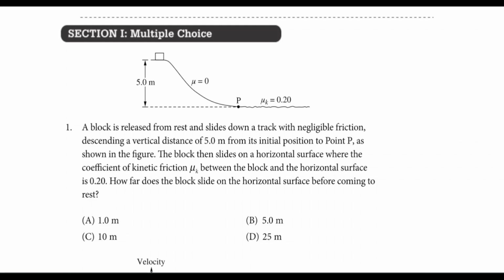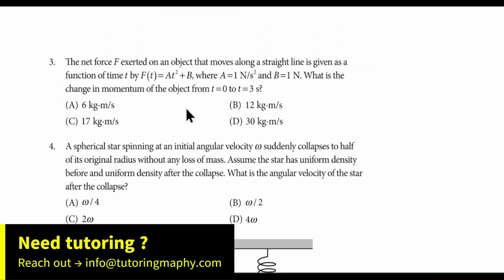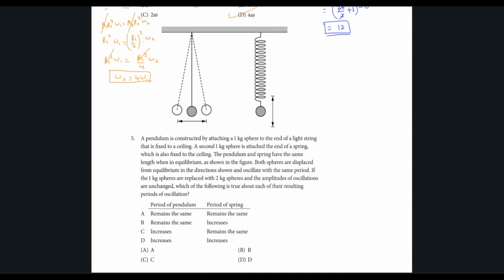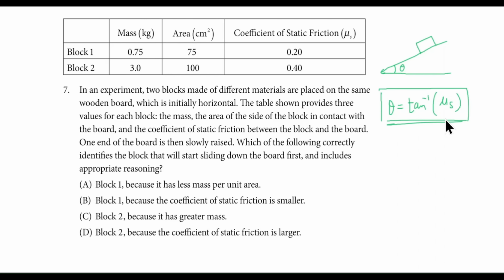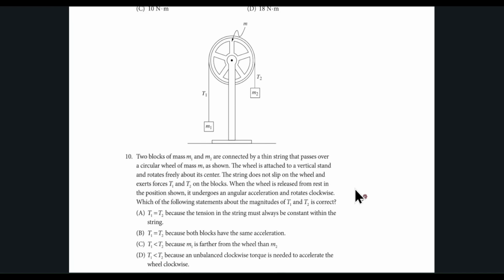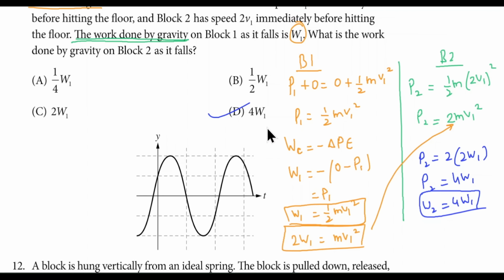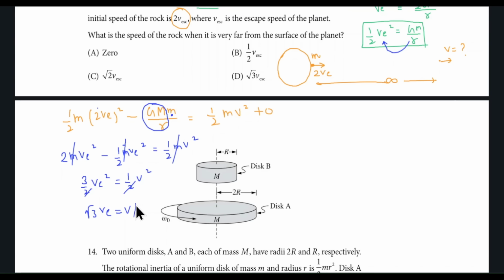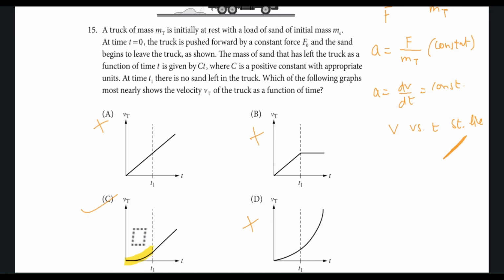[2026 exam] AP Physics C Mechanics New exam pattern MCQ complete walkthrough | updated curriculum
In this mock exam walkthrough, I solve real-style MCQs covering key topics like kinematics, Newton’s laws, rotation, and energy. This is ideal for students prepping for the new exam format.

0:00 Q1 (Unit 3 – energy conservation)
2:45 Q2 (Unit 1 – v–t graph)
3:54 Q3 (Unit 4 – impulse, calculus-based)
4:56 Q4 (Unit 6 – conservation of angular momentum)
7:11 Q5 (Unit 7 – pendulum and spring–mass)
8:53 Q6 (Unit 2 – Newton’s 2nd law)
10:05 Q7 (Unit 2 – inclined plane)
11:40 Q8 (Unit 3 – energy bars)
12:48 Q9 (Unit 5 – torque)
13:55 Q10 (Unit 5 – rotational dynamics)
15:15 Q11 (Unit 3 – work done by gravity)
18:09 Q12 (Unit 7 – oscillations)
19:23 Q13 (Unit 6 – escape velocity)
21:49 Q14 (Unit 6 – conservation of angular momentum)
23:49 Q15 (Unit 4 – conservation of linear momentum, calculus-based)